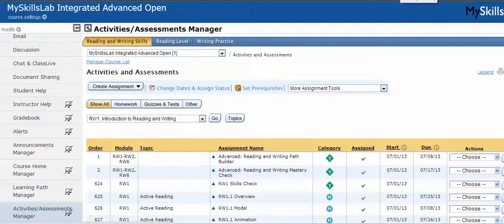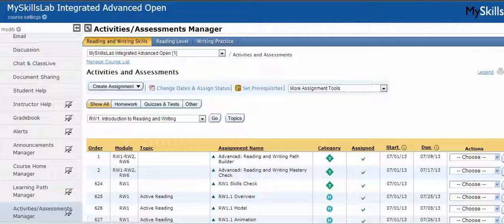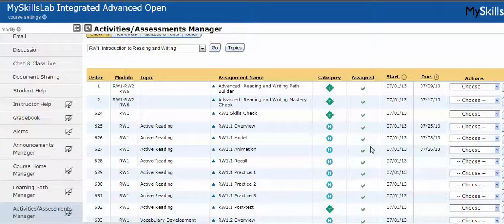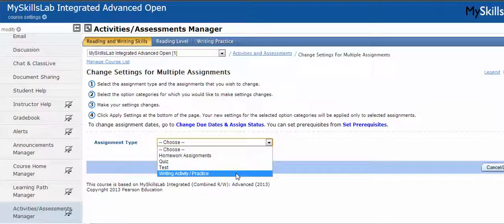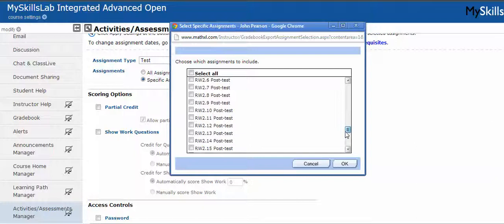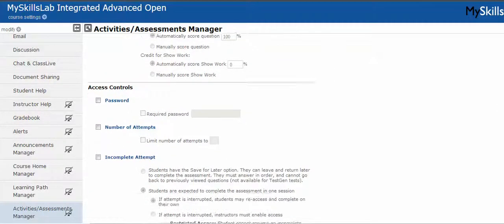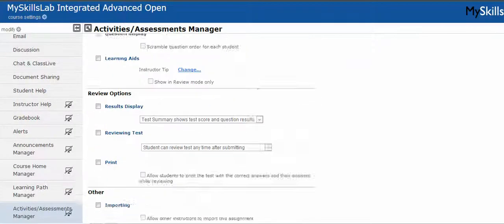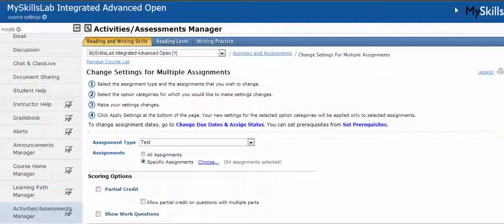Making global changes to multiple assignments MyReadingLab MyWritingLab MySkillsLab MyStudentSuccess